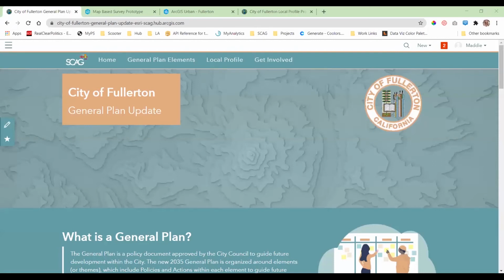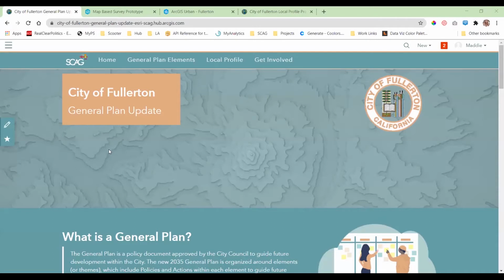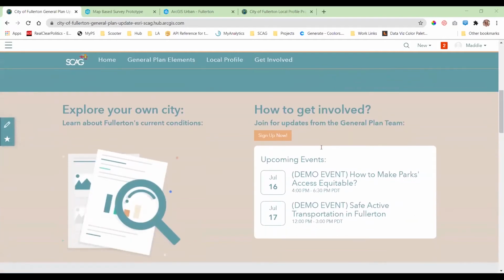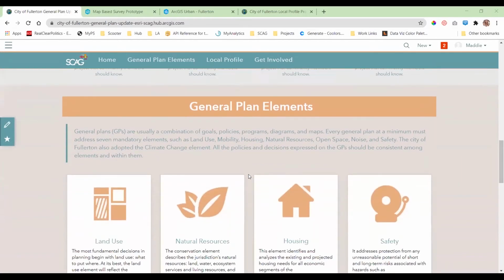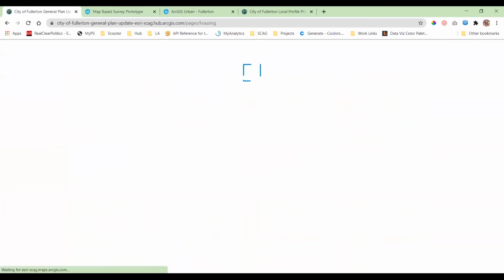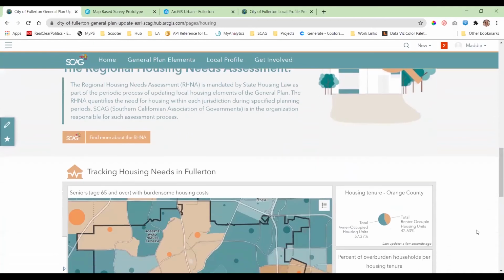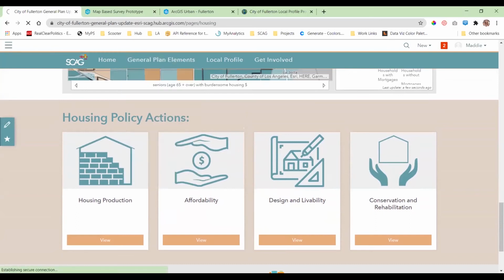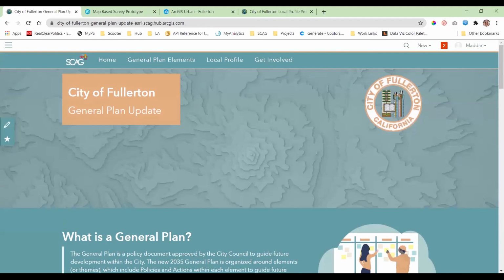SCAG SIG Hub General Plan Template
ArcGIS Hub is demonstrated to show how it can be sued to create a landing page and centralized source of information for residents to learn more about the general plan, the elements, and the update process.